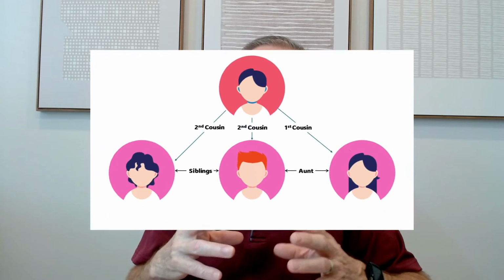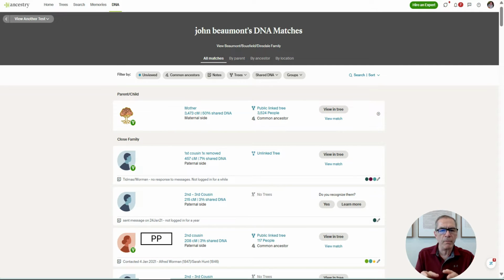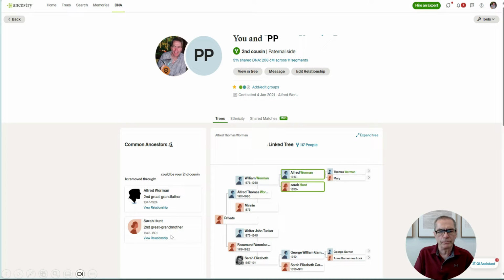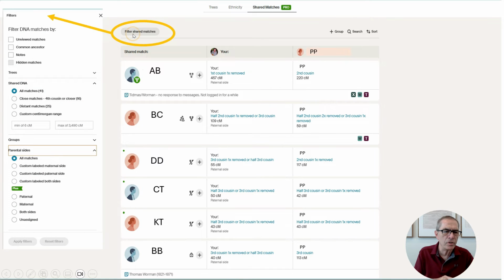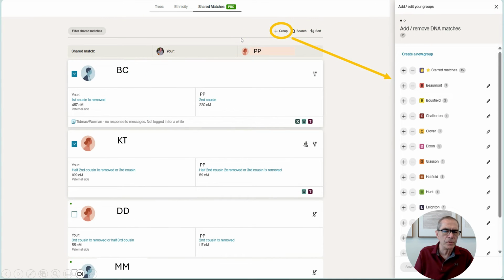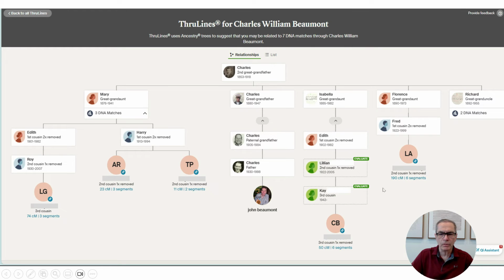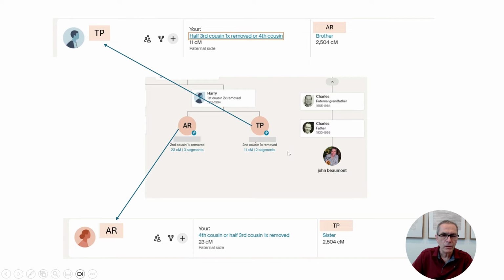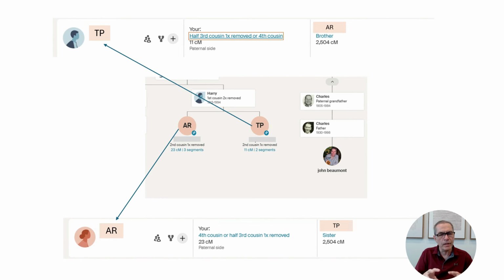Ancestry.com: PRO TOOLS - Shared Matches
Discover how to use Ancestry's new PRO TOOLS Shared Matches feature to enhance your genealogy research.

In this video, I'll demonstrate the new tool, explain its benefits, and provide practical tips for making the most of your DNA-shared matches.

Learn how to uncover deeper connections within your family tree and optimize using Ancestry's ThruLines.